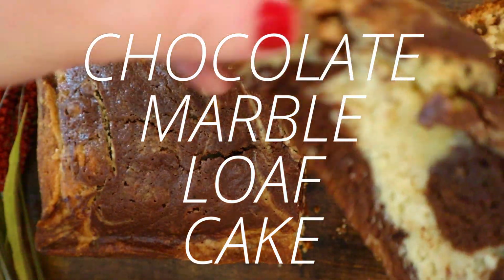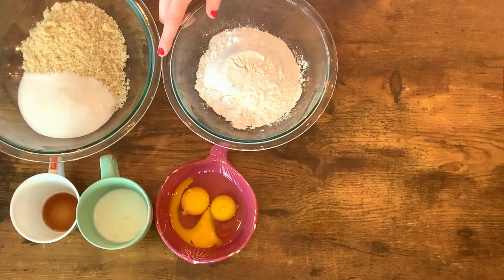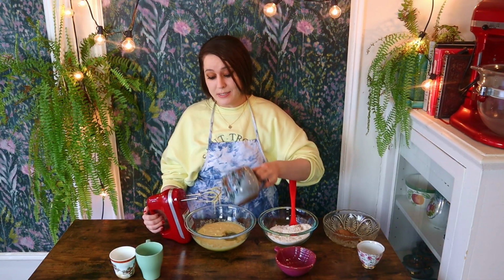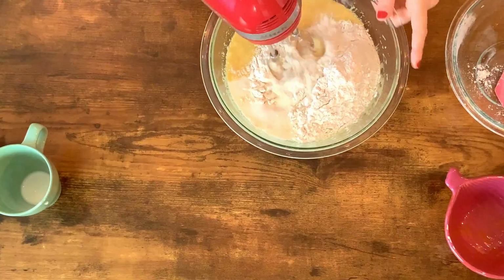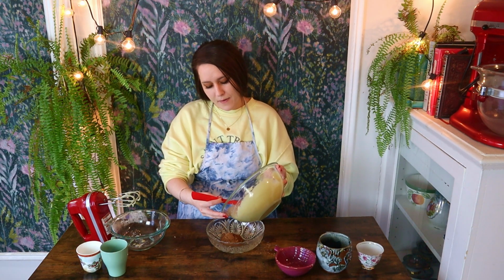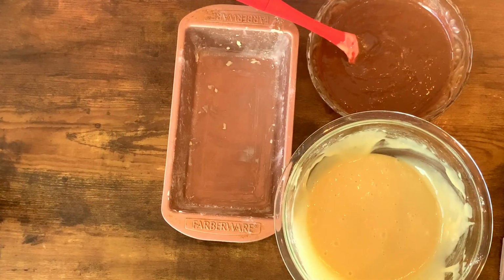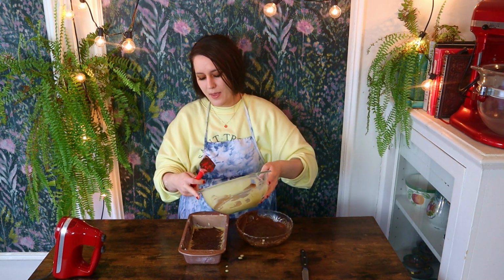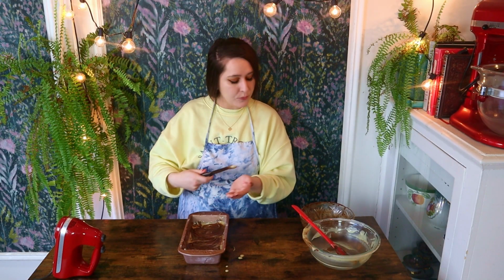Moist Chocolate Marble Loaf Cake Recipe!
This moist CHOCOLATE MARBLE LOAF CAKE is beautiful, impressive and sure to wow anyone lucky enough to enjoy it, BUT the secret is, it's beyond simple to make and takes only a few minutes to throw together! The next time you can't decide between a chocolate or vanilla dessert, go with this delicious loaf cake and enjoy the best of both worlds! Linked below are some of my favorite desserts including my double chocolate chip cookie skillet, Oreo mascarpone truffles, cardamom citrus olive oil bundt cake, brownie skillet and MORE! Check out those recipe videos, as well! I'd love to hear from you!

P.S. Add moonymakes on social media for MORE recipes AND additional content!